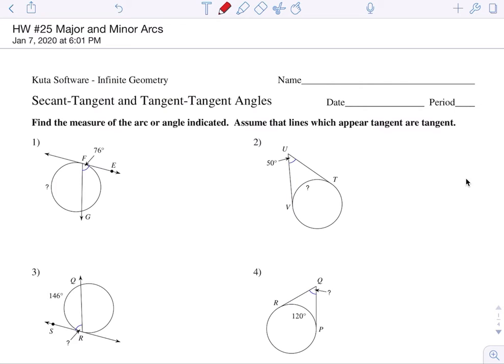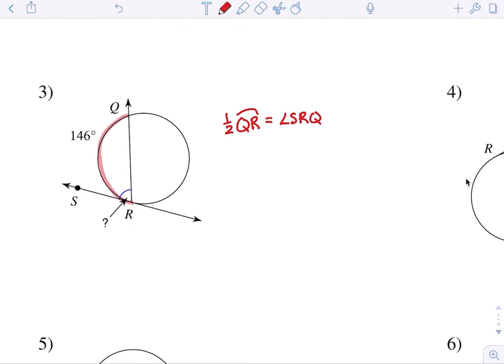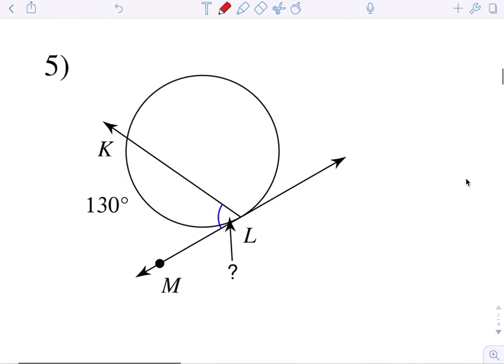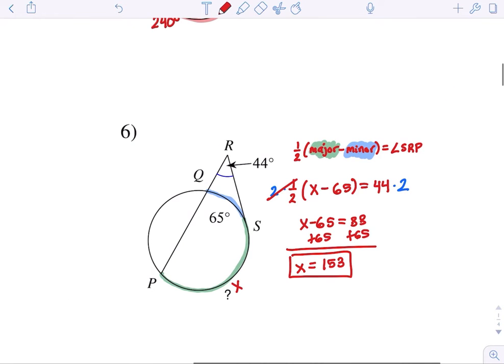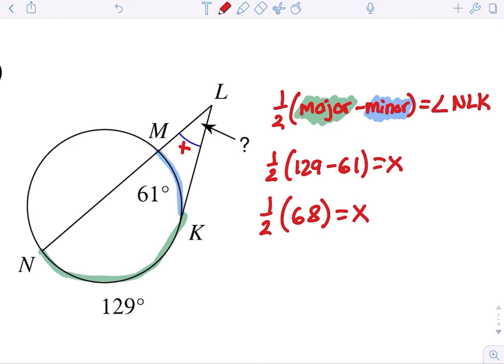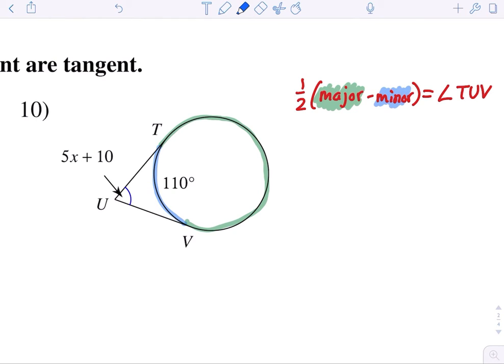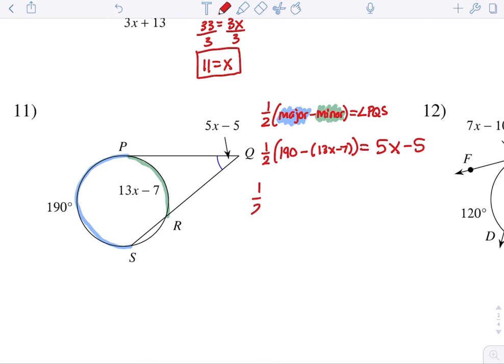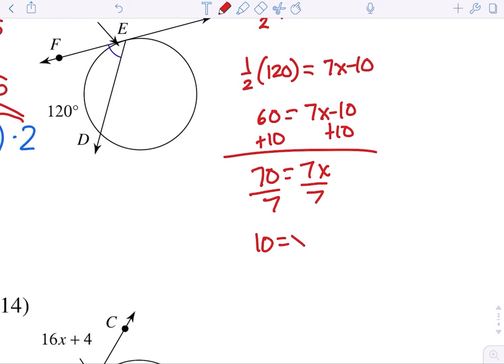Math 2 HW #25 Major and Minor Arcs #1-12 not #2